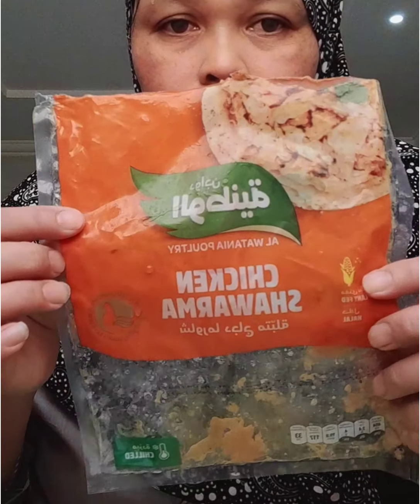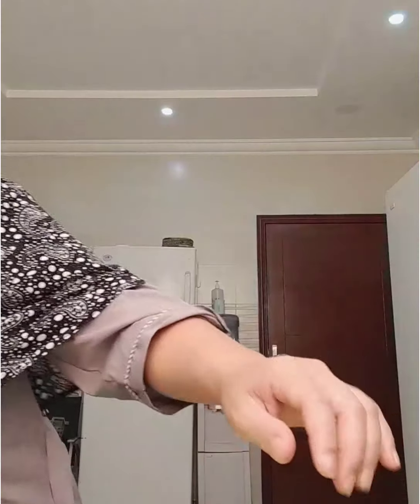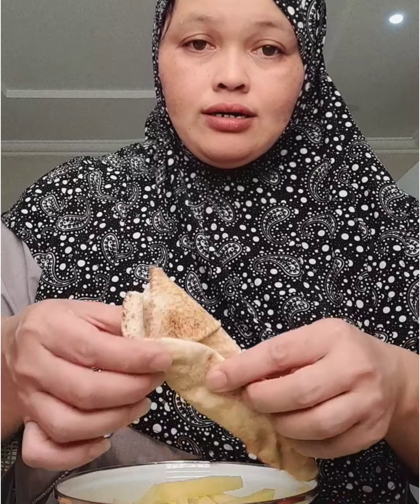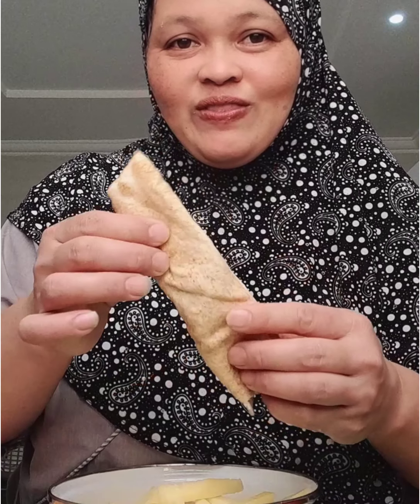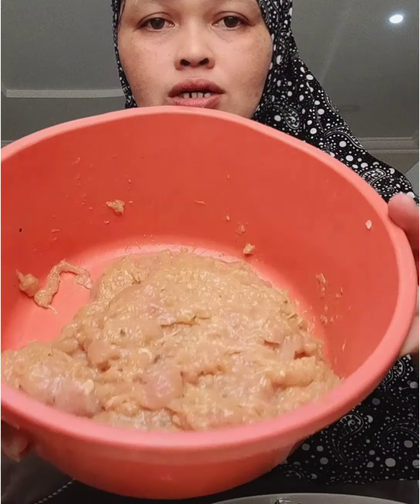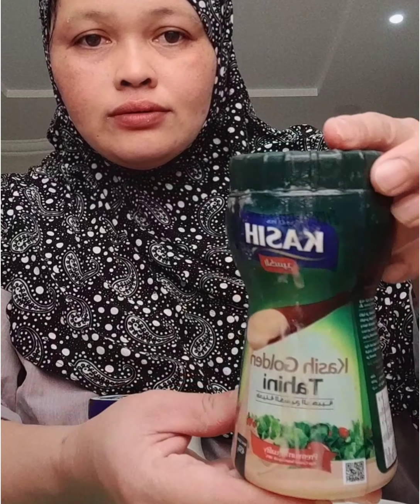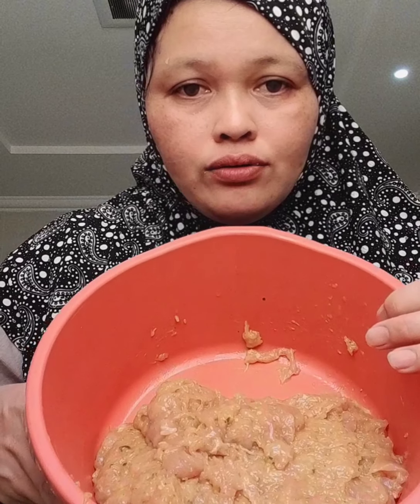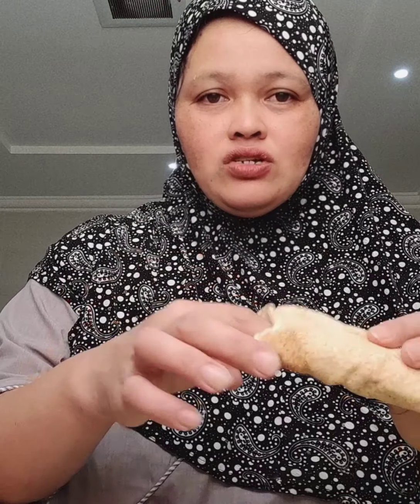Chicken Shawarma Arabic food my homemade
Cooking chicken  Shawarma